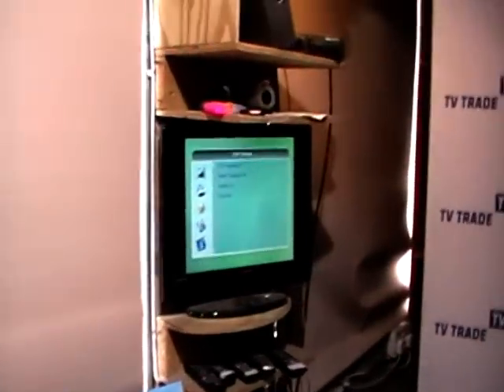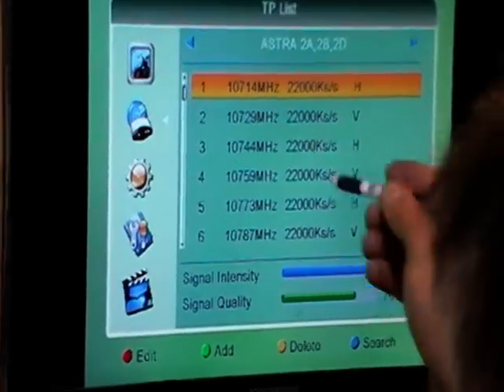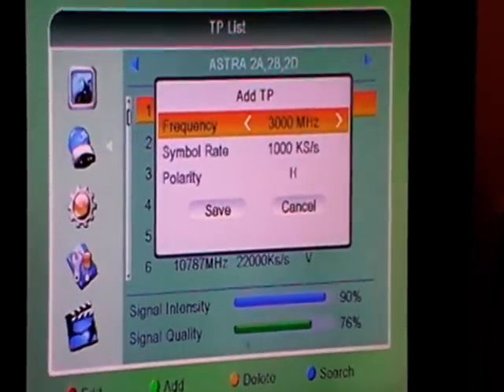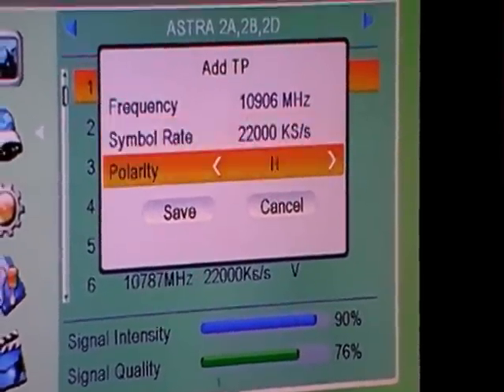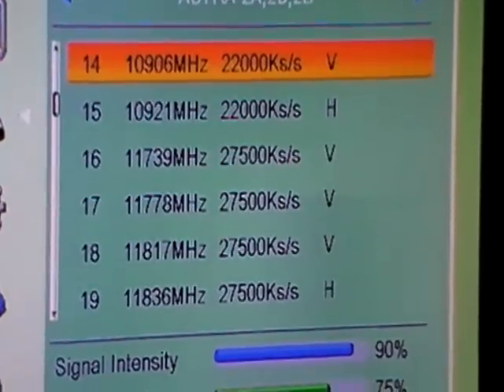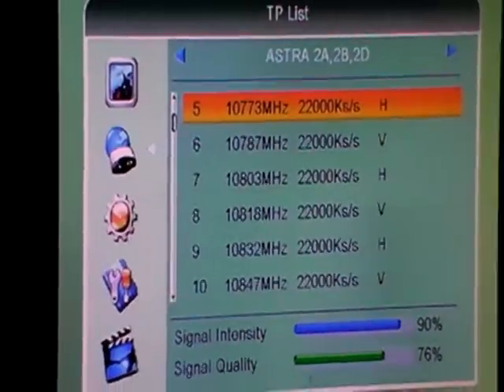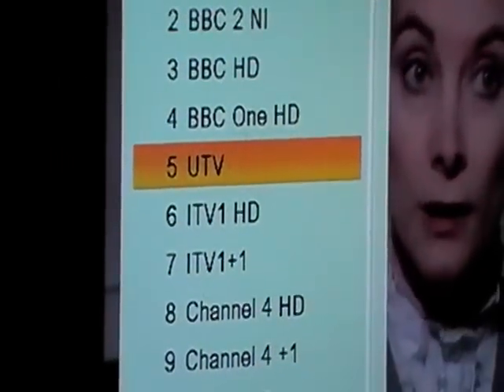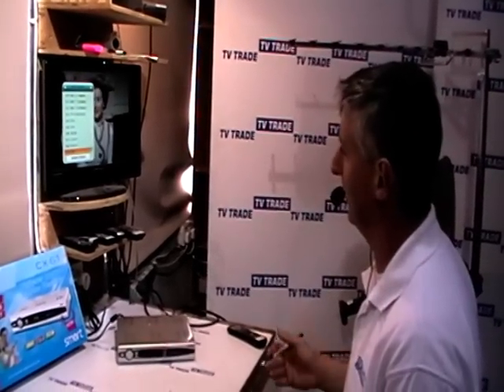Smart CX61 Digital & Satellite Combo - Manual Scan